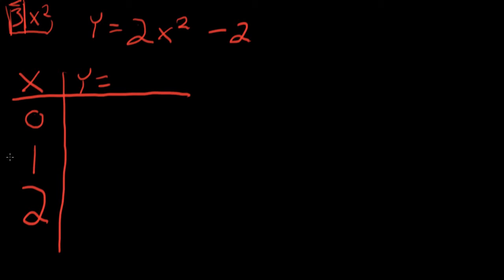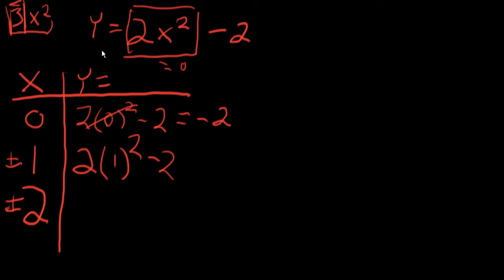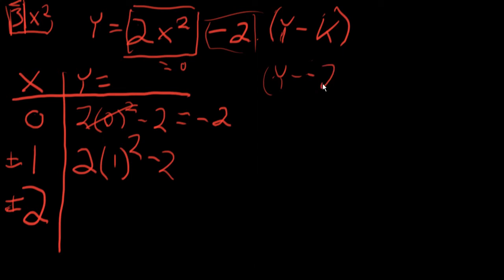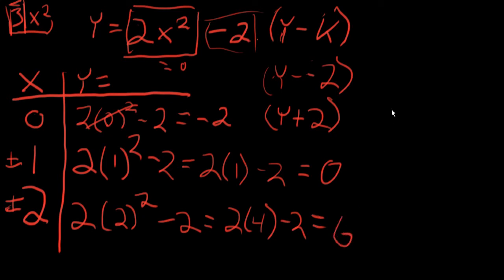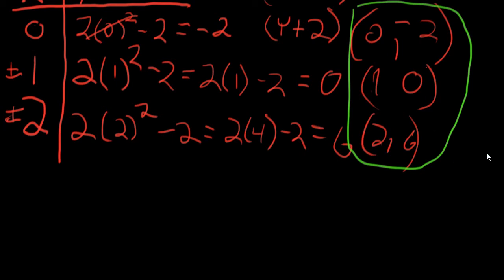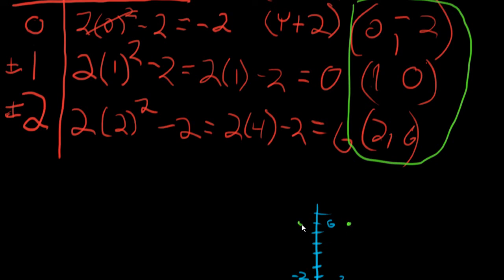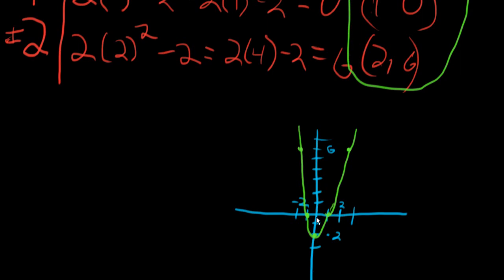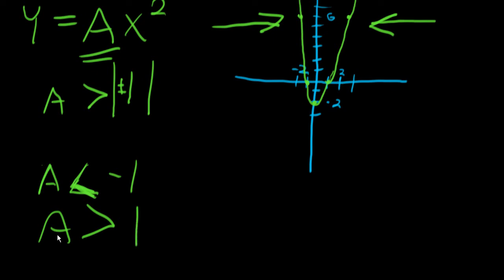Basic Parabola Graph y=2x^2-2, 2 of 4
Graphing a basic parabola using y=2x^2-2 to introduce y-k. Part 2 of a 4 part series.